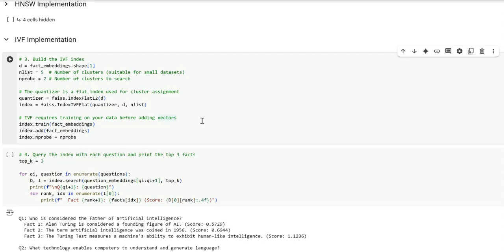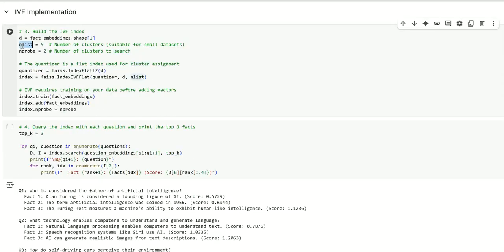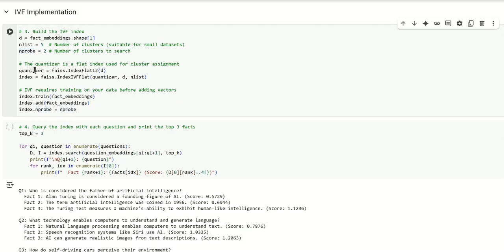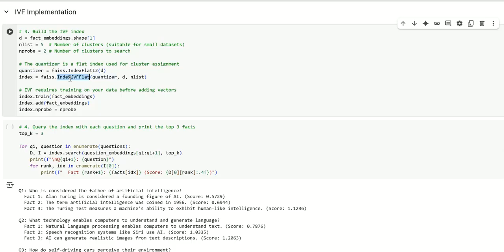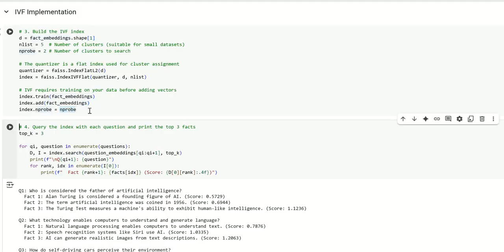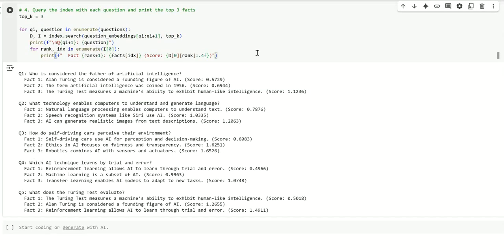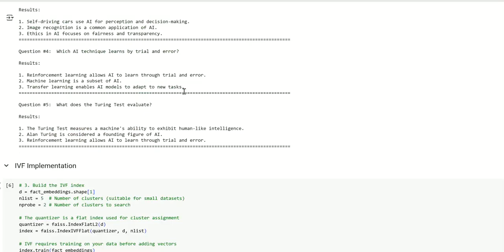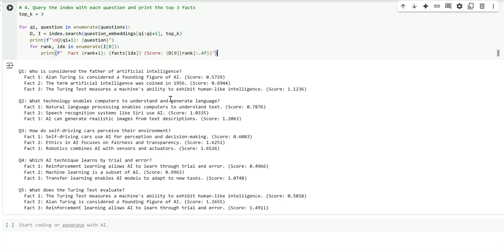Creating IVF Index Using FAISS | Mastering Vector Databases | TensorTeach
FAISS makes it easy to build efficient vector search systems, and one of its most popular methods is the Inverted File Index (IVF). In this video, I’ll walk you through how to create an IVF index using FAISS, explain the key parameters, and show how to optimize it for large-scale similarity search.

If you’d like to go deeper, this lesson is part of my full Udemy course “Mastering Vector Databases & Embedding Models in 2025.” The course covers embeddings, indexing methods, similarity search, and real-world applications—everything you need to build production-ready systems with vector databases.